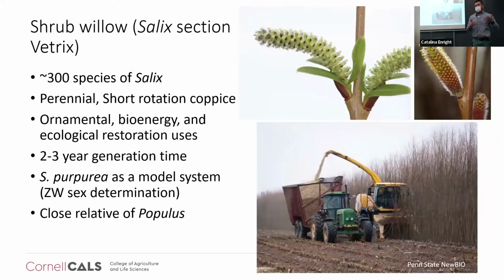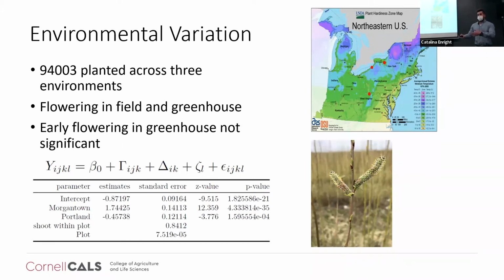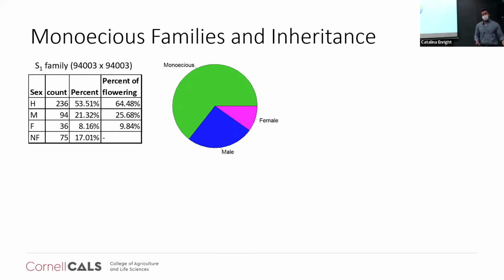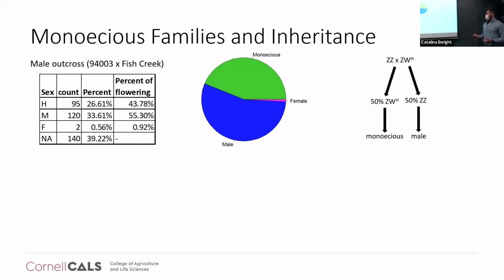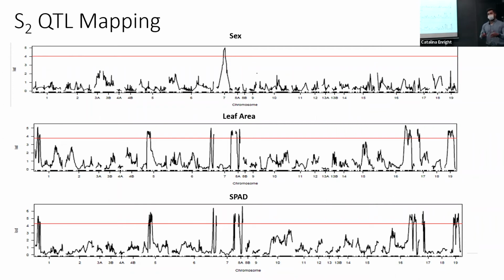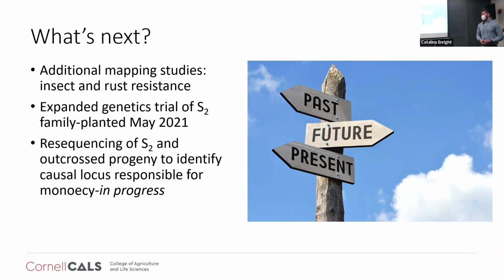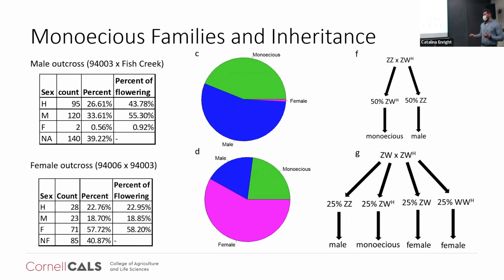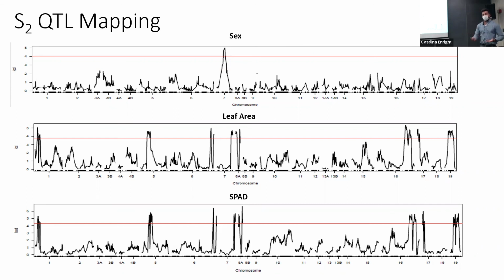Brennan Hyden: Sexy Salix: Monoecious willows as a unique genetic resource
Brennan Hyden, Plant Breeding & Genetics
Plant Breeding & Genetics Section Synapsis Student Seminar